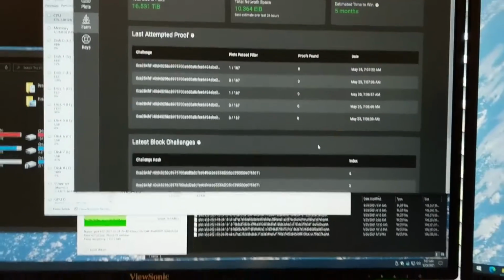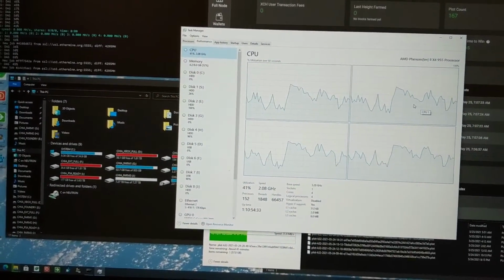Ethereum Mining and Chia Farming Update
Farmer Machine:
- GeForce 2080 8GB Founders Edition
- GeForce 1060 6GB (3x)

Added 1TB SSD